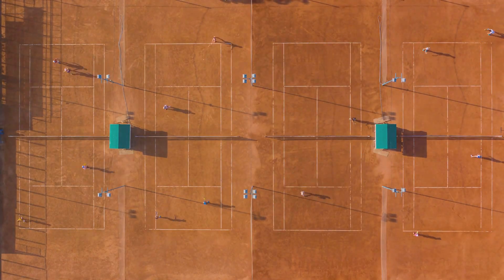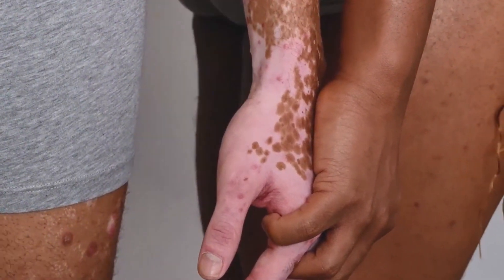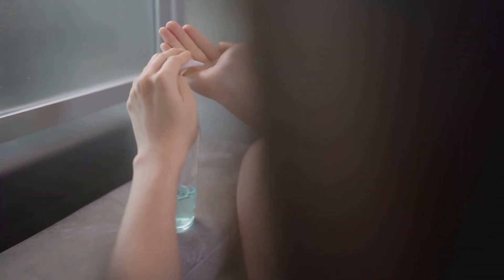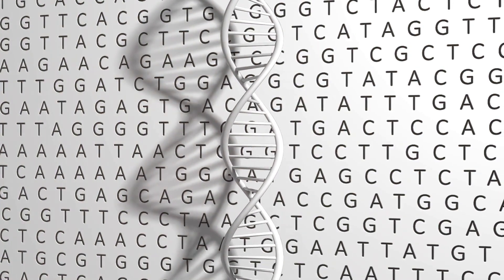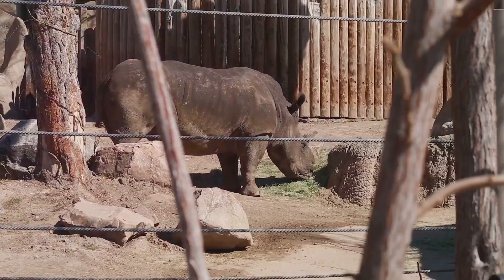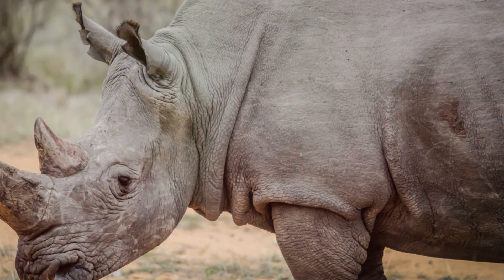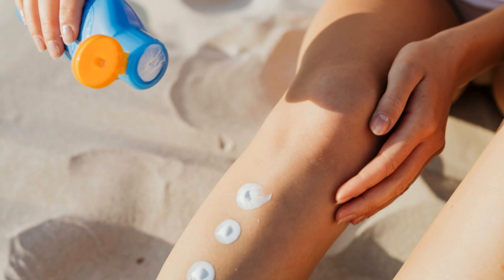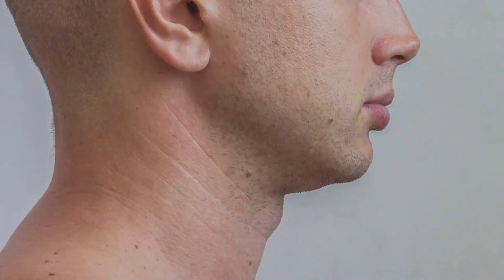Curious facts about Our Skin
Dive into the fascinating world of skin in our latest video, where we explore its critical role in protection, sensation, and regulation within the human body and how it compares to the tough hide of a rhino. Discover how skin shields us from the sun's harmful rays, acts as a robust barrier against germs, and aids in vitamin D production. Learn about the skin's amazing ability to renew itself, its essential functions in temperature regulation, and its unique sensory capabilities.

We also delve into the intriguing similarities and differences between human and rhino skin, including their evolutionary aspects and structural composition. Plus, uncover the reasons behind skin's remarkable durability, even post-mortem, and how various cultures perceive this phenomenon.

Chapters:
00:00 - Unveiling the Skin's Vastness
00:47 - The Skin's Vital Roles
01:34 - Your Skin's Unexpected Connection to Rhinos!
02:26 - The Skin's Unsettling Afterlife